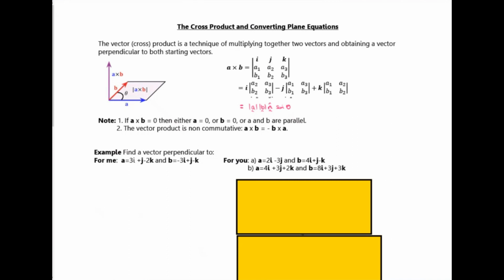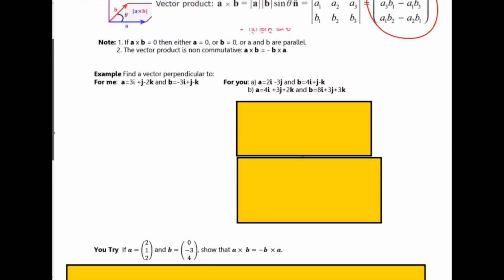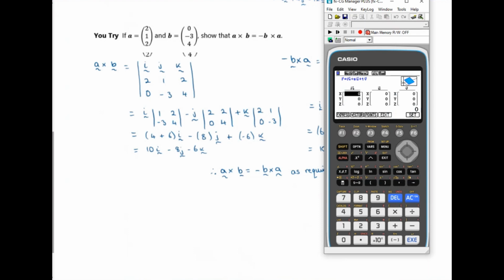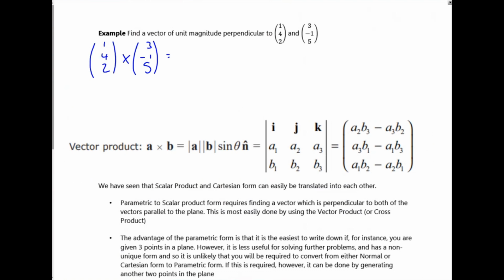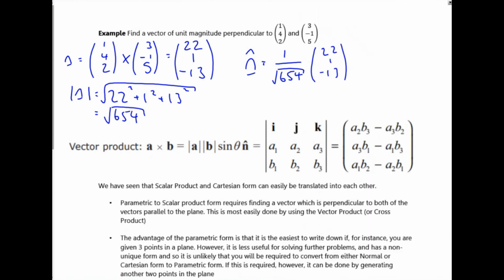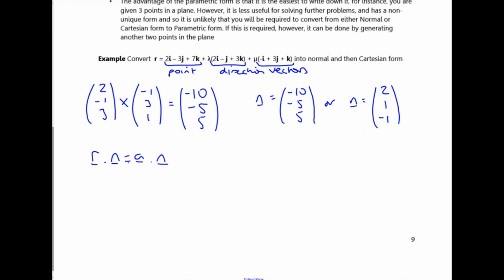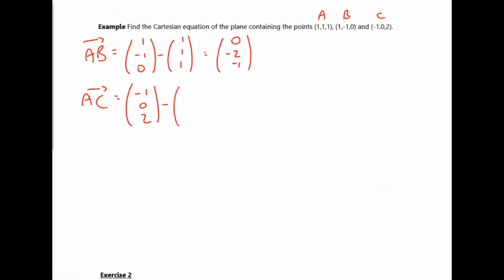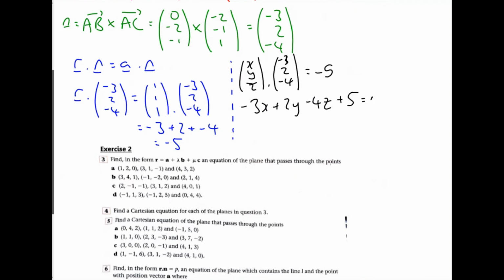AS FM Vectors 2 Lesson 2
This video covers all examples from lesson 2 from the AS FM Vectors 2 pack